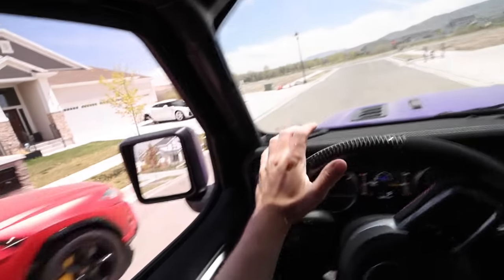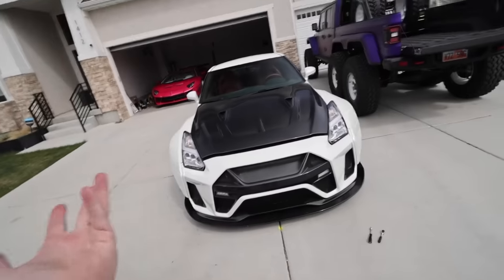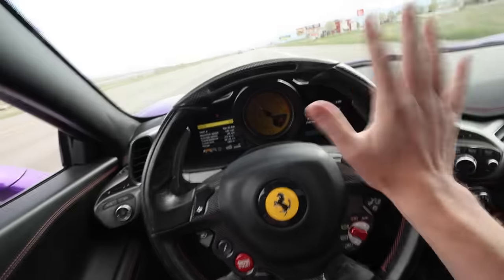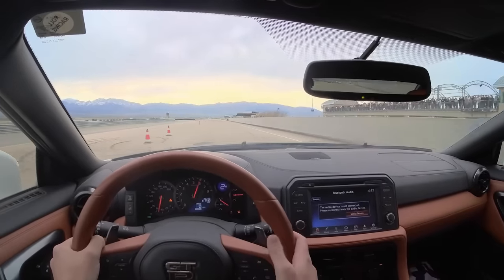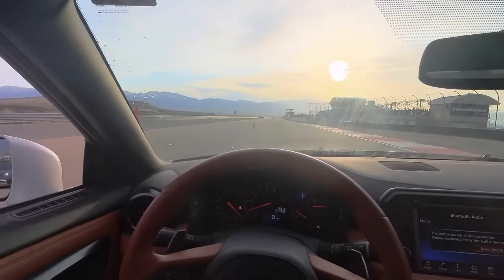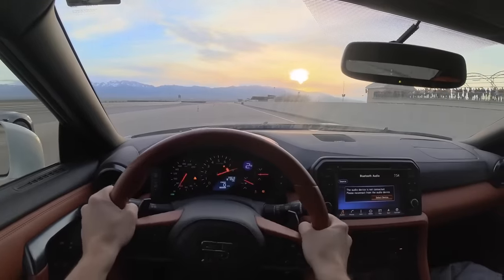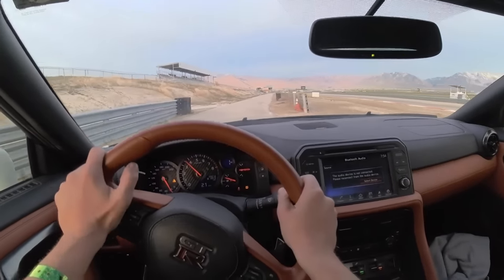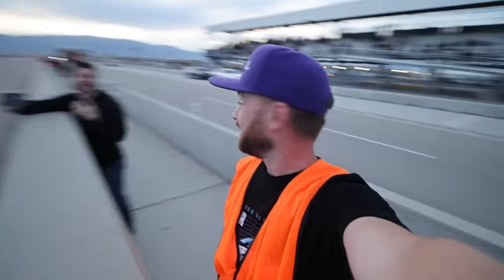Tesla PLAID vs my Nissan GTR. End Game.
We have new Purple Strad Backpacks!